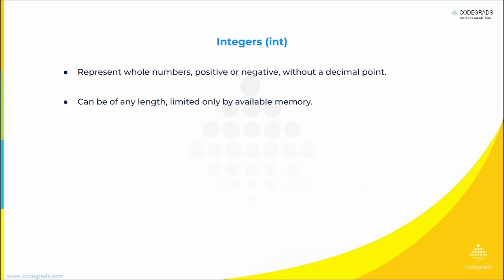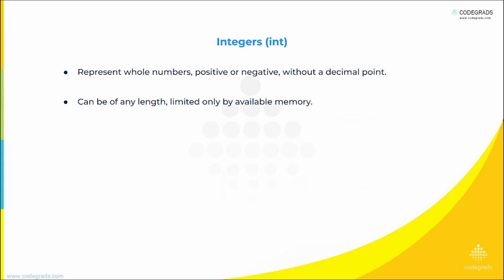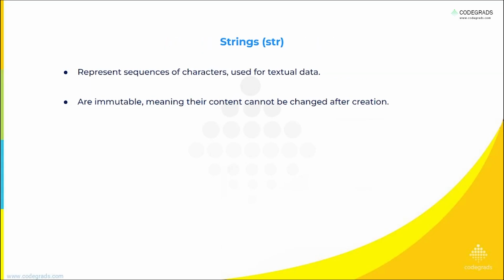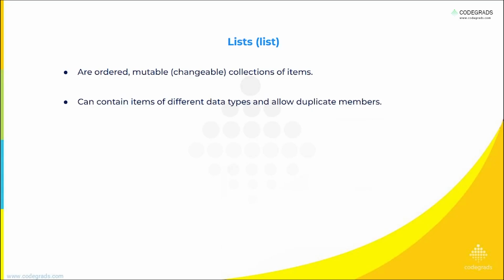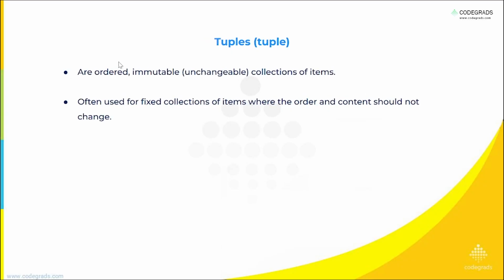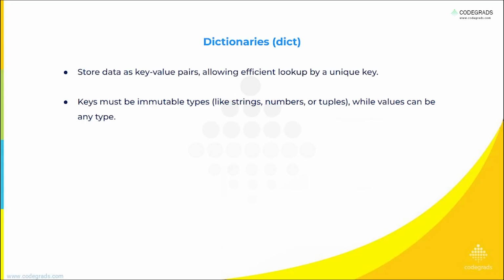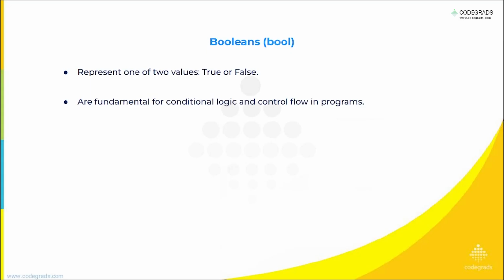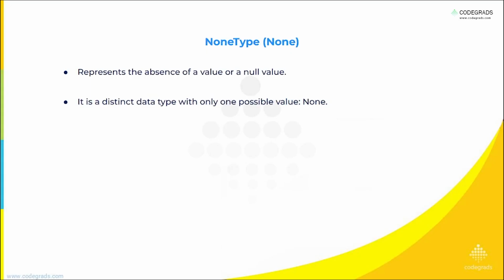Data types | Python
Explore Python’s powerful and flexible data types that form the core of every program. This video clearly explains the built-in types like integers, floats, strings, booleans, and more complex types like lists, tuples, and dictionaries. You'll understand how Python categorizes data and why choosing the right data type is crucial for writing efficient code. A must-watch for building strong conceptual clarity.